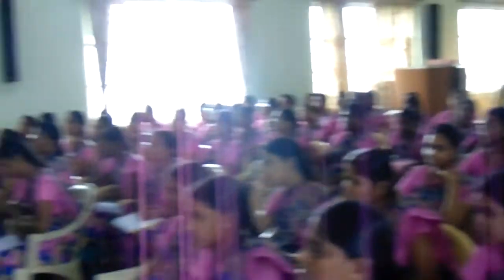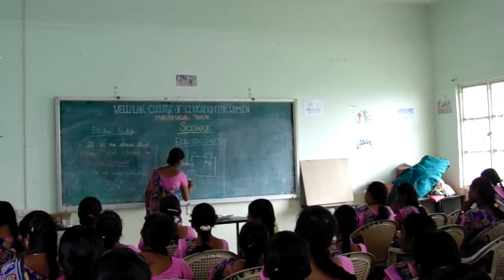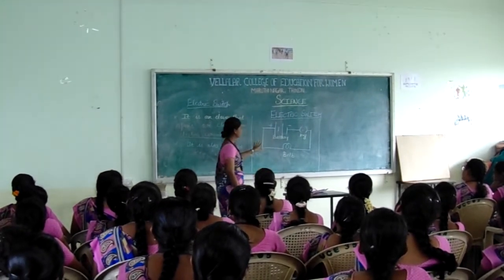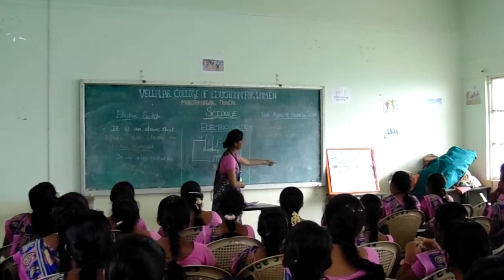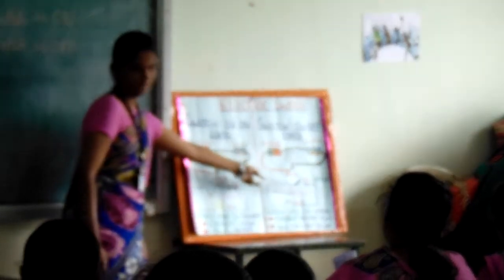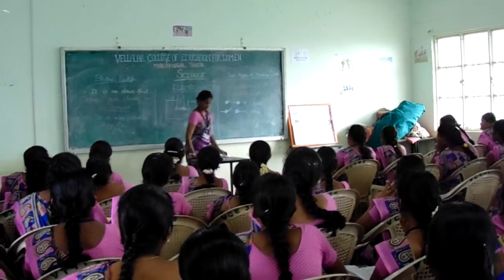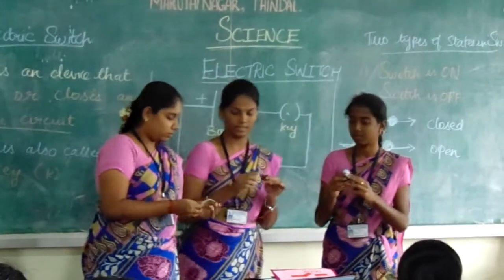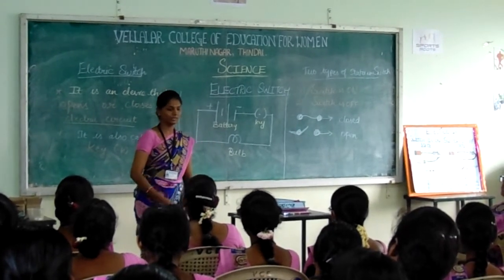Mini Teaching Practice for Student Teacher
Pedagogy of Physical Science.
Vellalar College of Education, Thindal, Erode.